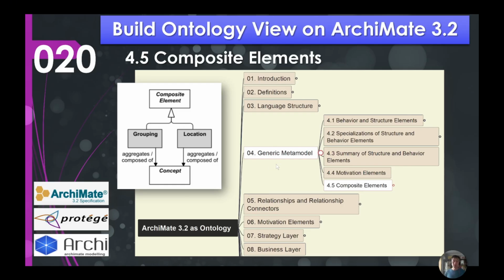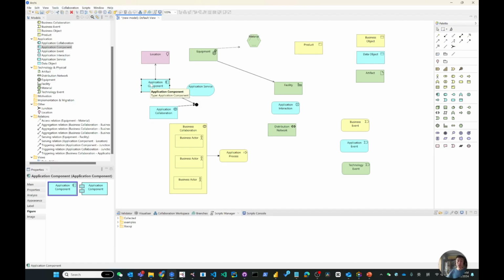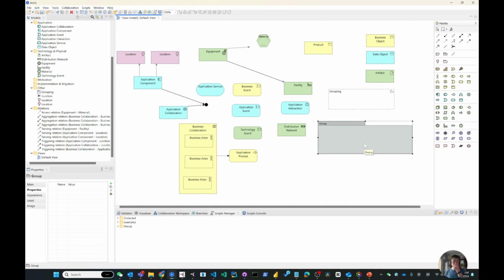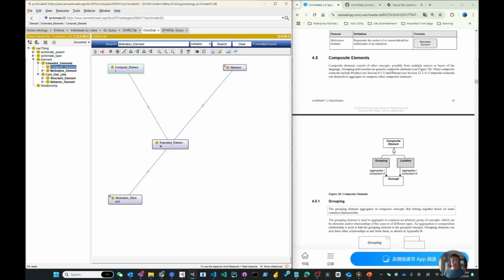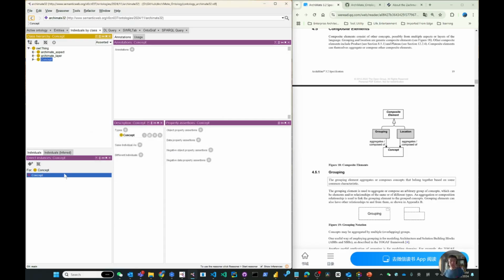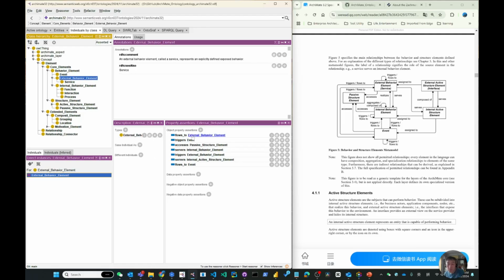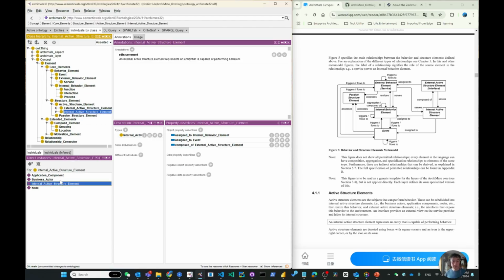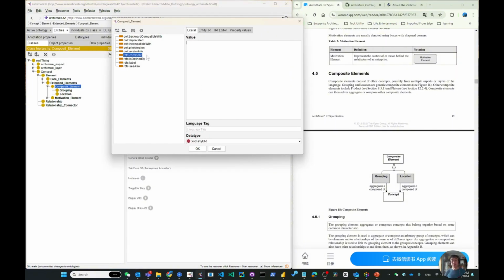Build Ontology on ArchiMate 020 - 4 Generic Metamodel 4.5 Composite Elements (Grouping & Location)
Building an Ontology for ArchiMate: Composite Elements (Grouping & Location) | Enterprise Architecture

In this session, we dive deep into the 4.5 Composite Elements of ArchiMate, specifically focusing on Grouping and Location.

While these elements are often considered optional, they are powerful tools for emphasizing specific portions of your architecture diagram and managing complex hierarchical models. We explore how to effectively use these elements to represent geographic contexts (like regions, countries, and legal entities) and how to visualize grouping—either through standard ArchiMate language elements or visual-only groups within your modeling tool.

Key topics covered in this video:

[00:13] Understanding the role of Composite Elements in ontology.

[01:41] Modeling geography: Using "Location" to represent regions, markets, and legal entities.

[03:45] Visual vs. Structural grouping: The key differences between visual-only gray boxes and model-integrated grouping elements.

[16:34] Best practices for defining "Aggregate" and "Compose" relationships within your metamodel.

[19:31] Updates and refinements to the 020 Ontology version.

If you found this deep dive into Enterprise Architecture and ArchiMate modeling useful, please consider:

- Joining as a Member: Get exclusive access to extended tutorials, source files, and direct support for your architecture projects. Your support helps us continue to create high-quality technical content for the EA community.